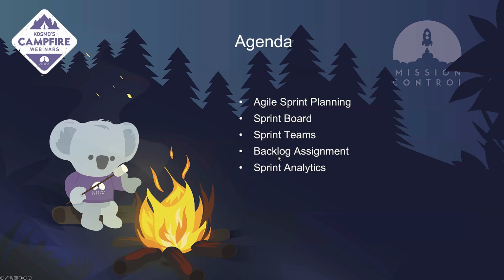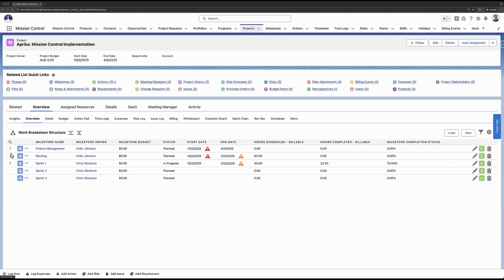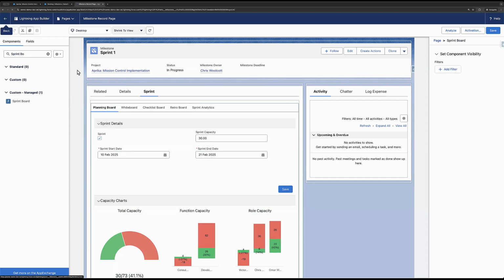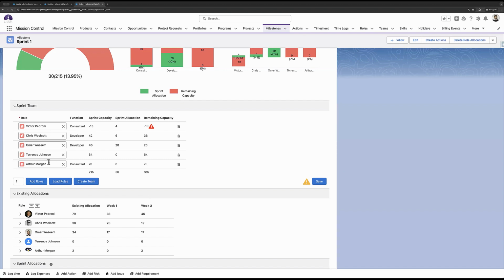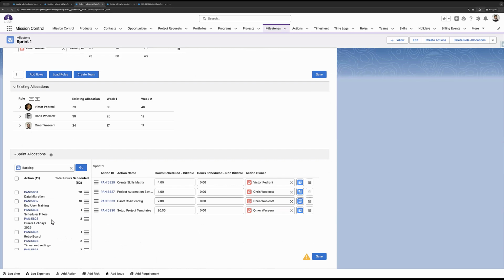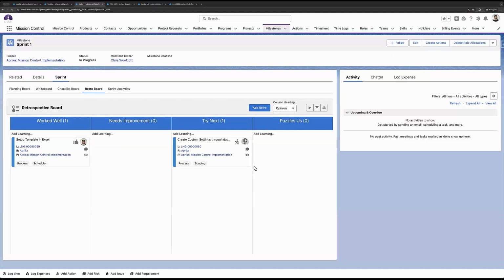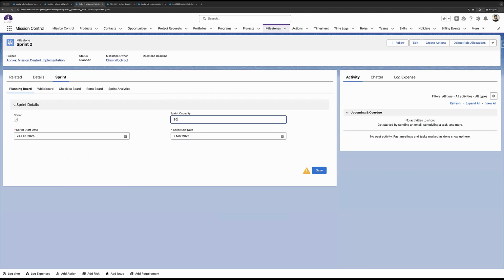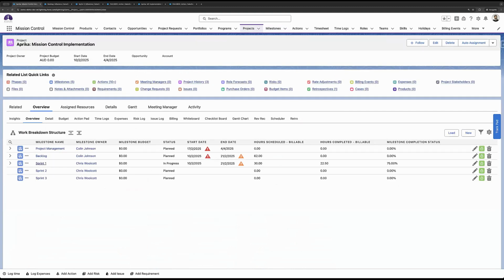Mission Control Kosmo Campfire: Sprint Board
In this session we will be looking at the Sprint Board which helps facilitate running Agile projects. We will cover off:

– Sprint and Backlog setup
– Sprint Board
– Planning board
– Moving items between Backlog and Sprints
– Sprint Analytics